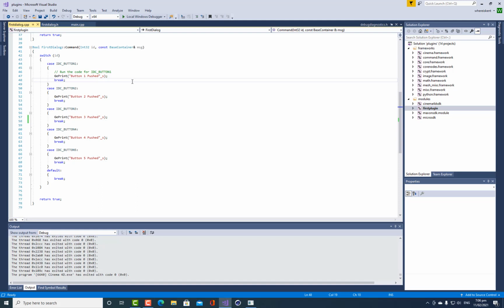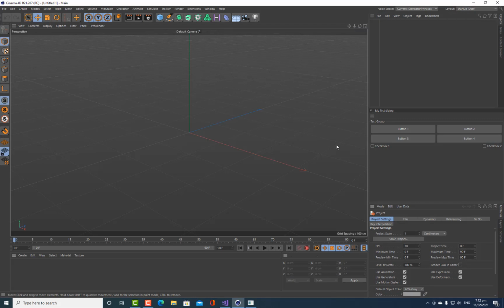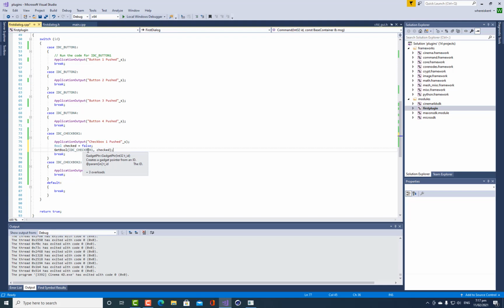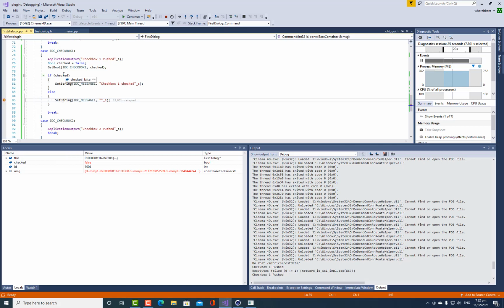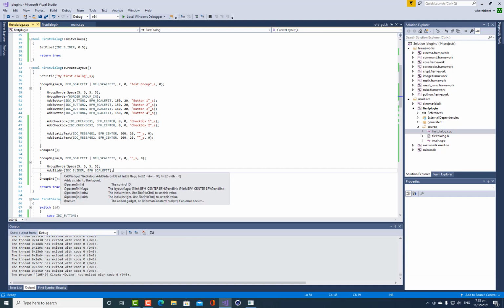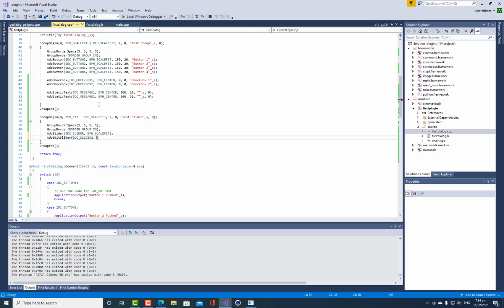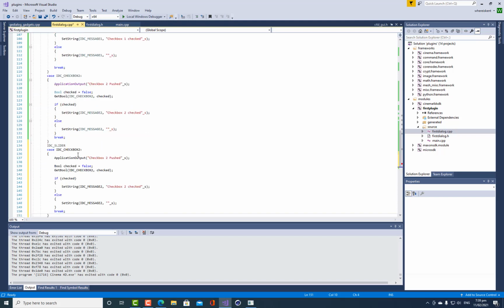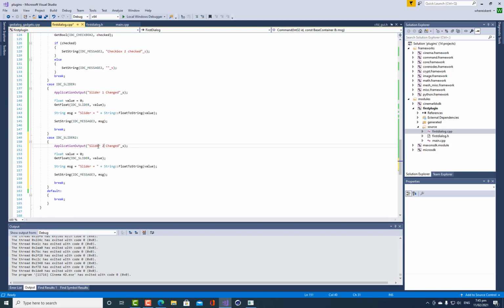C++ Plugin Development for Cinema 4D. Part 6: Dialog Checkboxes, Strings and Sliders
C++ Plugin Development series for Cinema 4D for R21, S22 and R23 upwards. Part 6: Dialog Checkboxes, Strings and Sliders.

This video will teach you how to add and use Checkboxes,  Strings and Sliders in a Dialog in Cinema 4D.